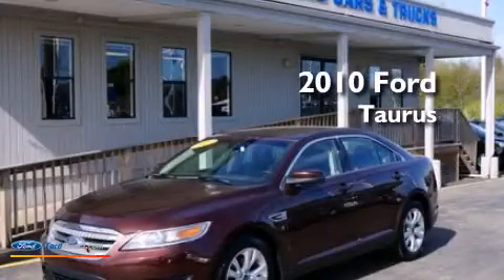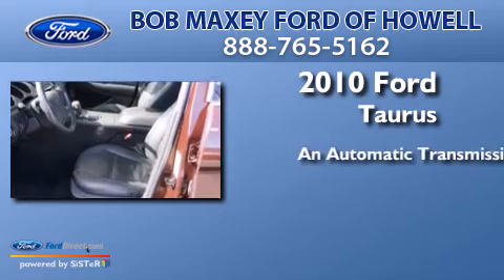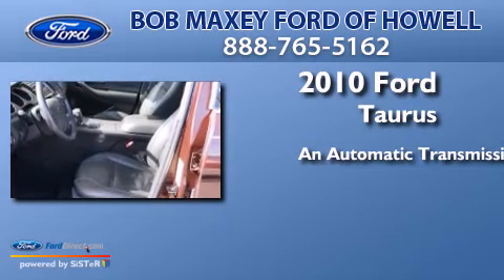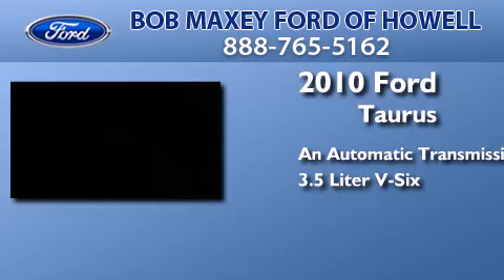2010 FORD TAURUS Detroit MI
We have been honored to serve the Detroit MI area , we promise that your experience at our dealership will exceed your expectations ! Year : 2010 Make : FORD Model : TAURUS Engine : 3.5L V6 24V MPFI DOHC Trans . : 6-SPEED AUTOMATIC Exterior : CINNAMON CLEARCOAT METALLIC Miles : 72,401 Interior : CHARCOAL BLACK Stock : H16934A Bob Maxey Ford of Howell, Inc. 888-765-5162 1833 East Jefferson Ave.